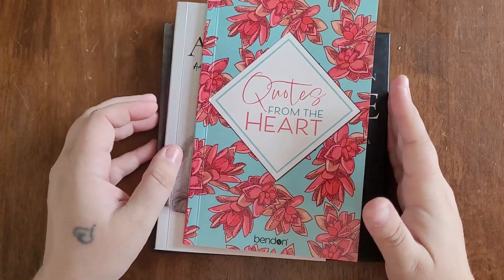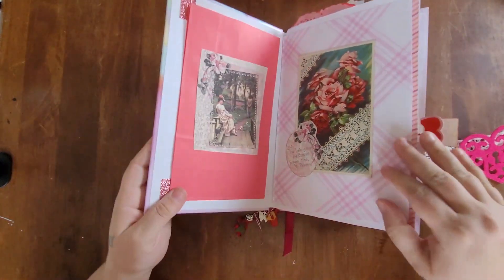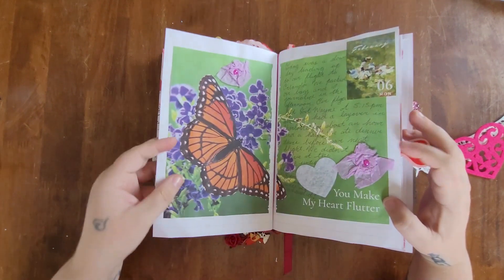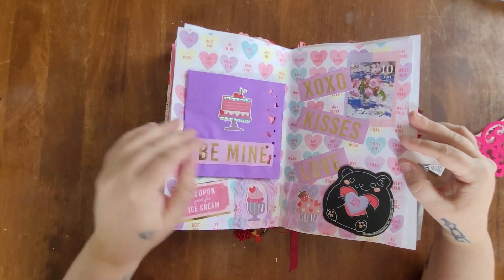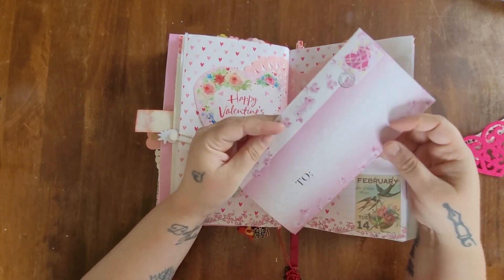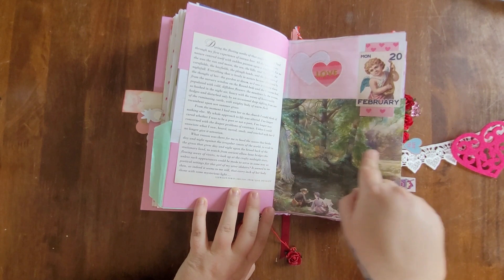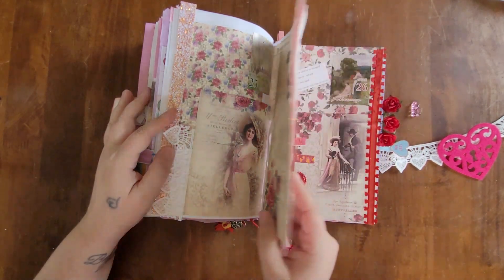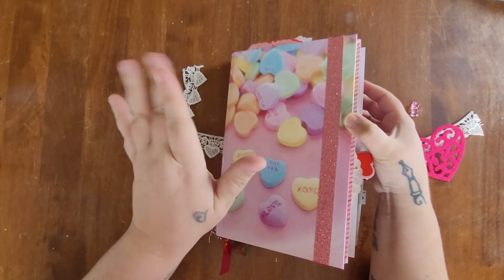February Junk Journal Reveal | Valentine's Day Theme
I finally finished my February junk journal! I went with a Valentine's Day theme with various sub-themes. Check it out and let me know what you think!

You can shop my small business called The Wilted Quill